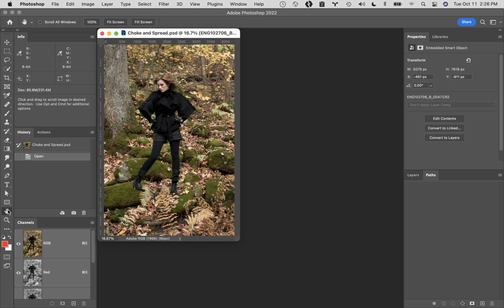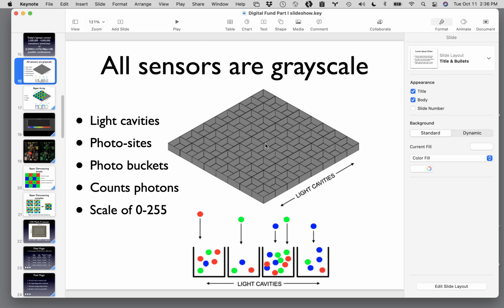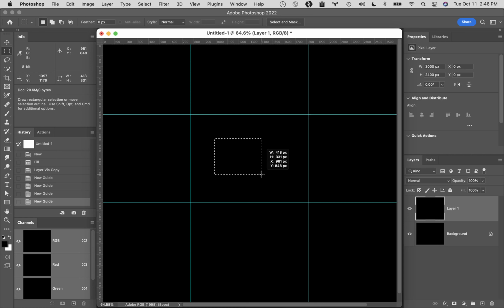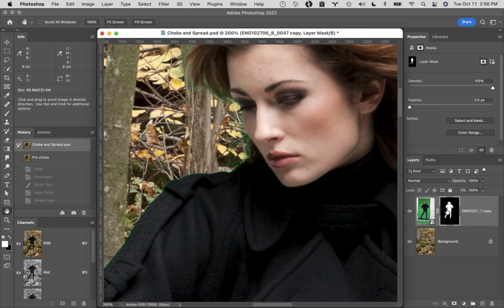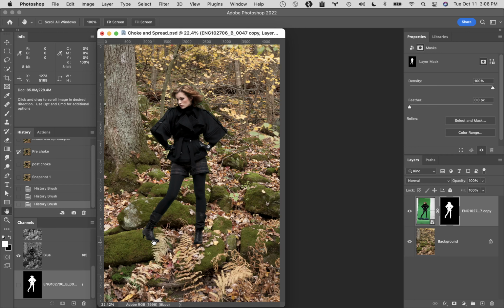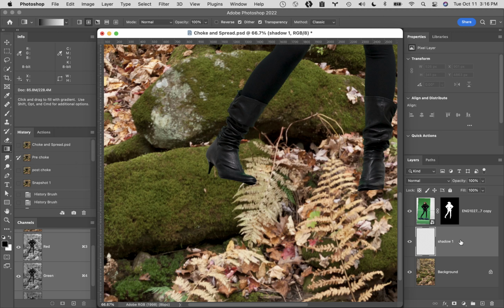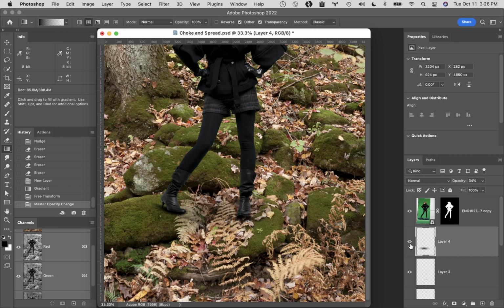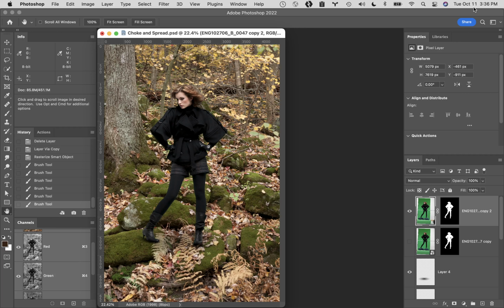Retouch FA22 Session 6 Part 2